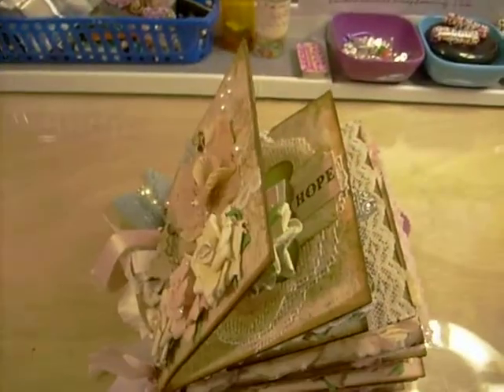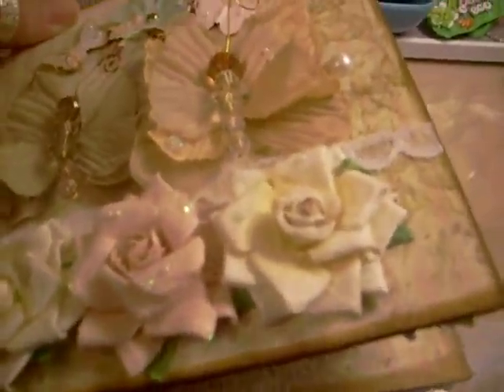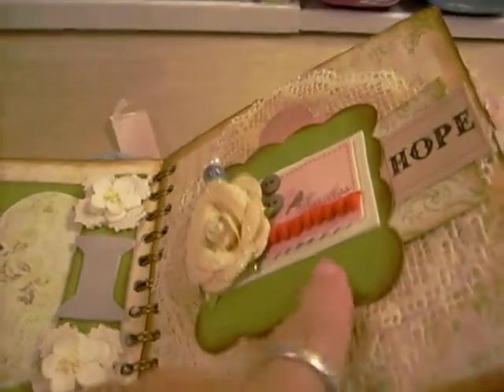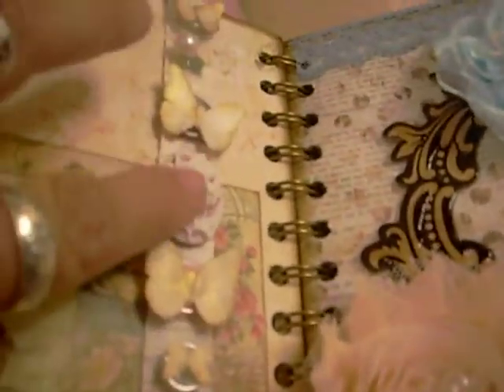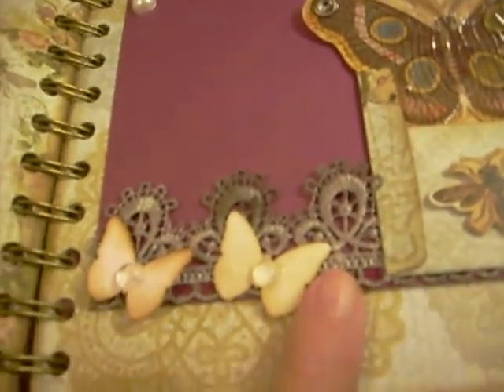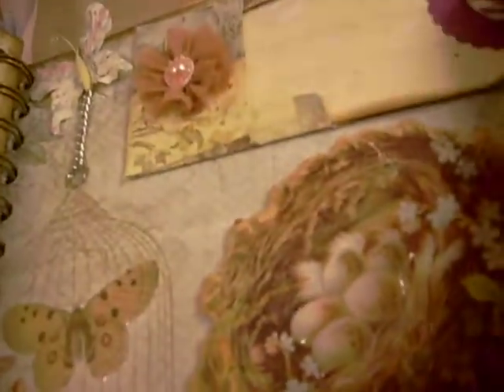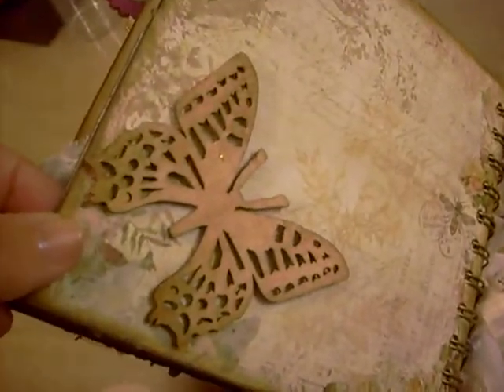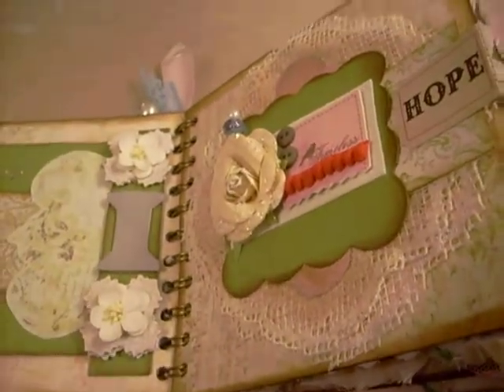shabbychic mini album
Kit I purchased from youtuber mammatiffy. Great kit and well worth her price. I think it turned out so pretty.